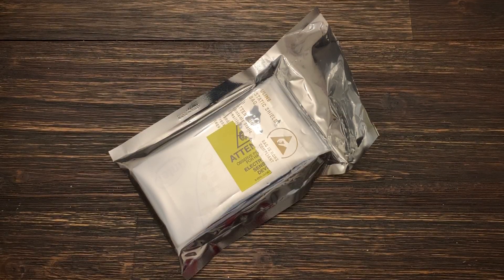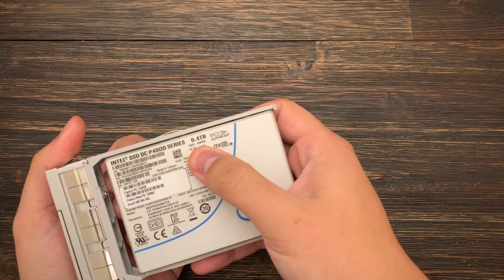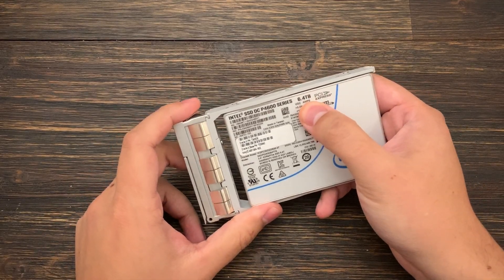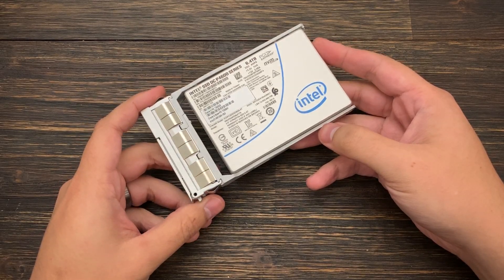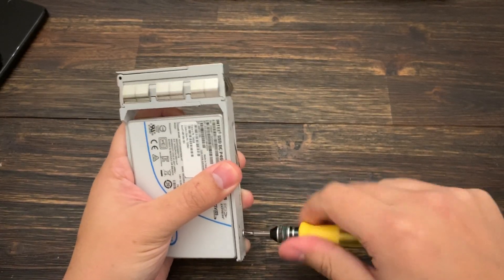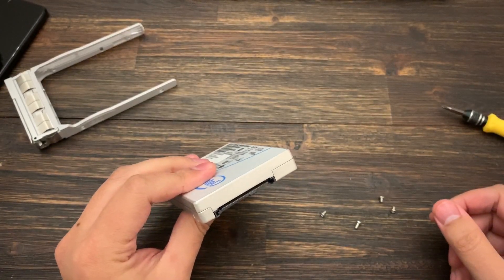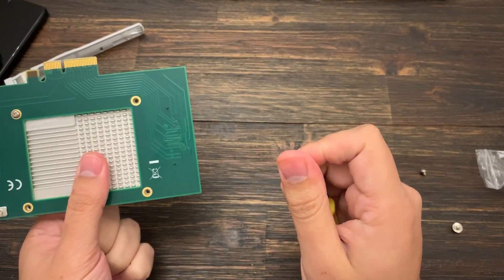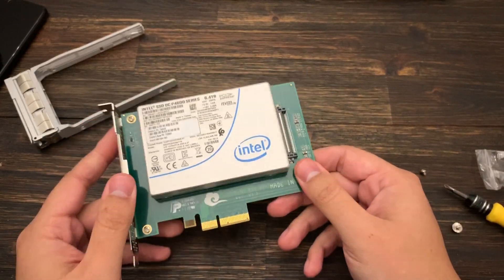This SSD is insane! Intel 6.4TB NVMe SSD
►Rhino Technology Group
►Intel DC P4600 series
►Other 2.5" NVMe drives
►NVMe / U.2 to PCIE adapter